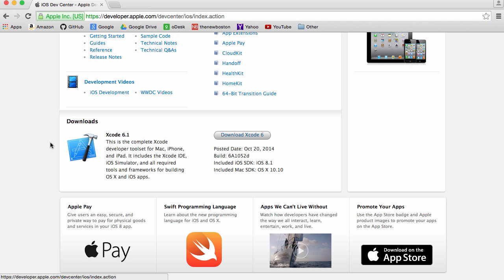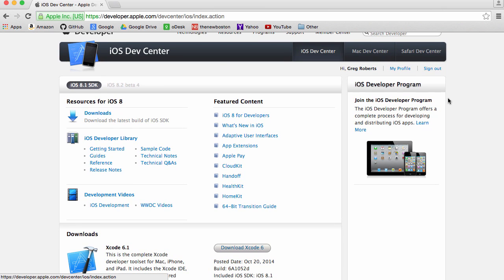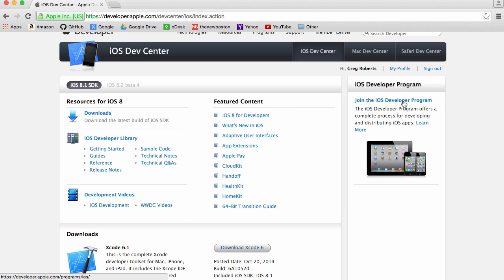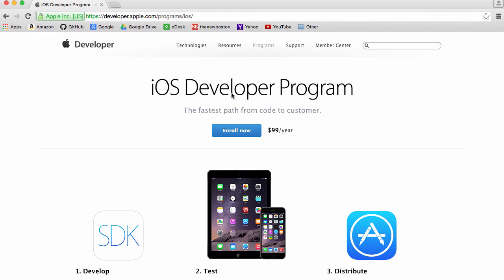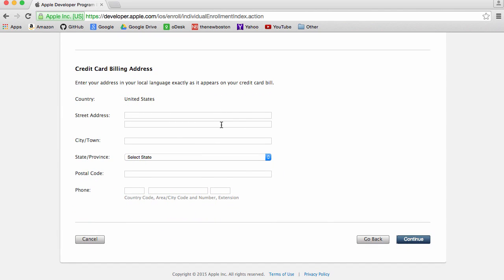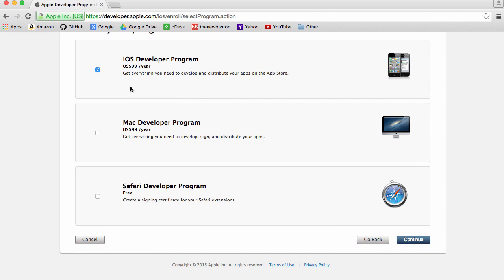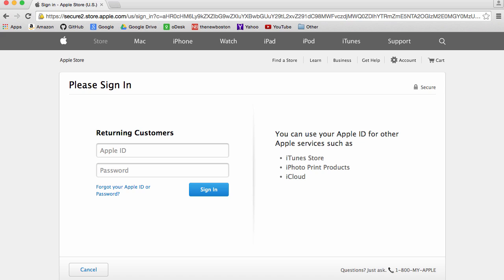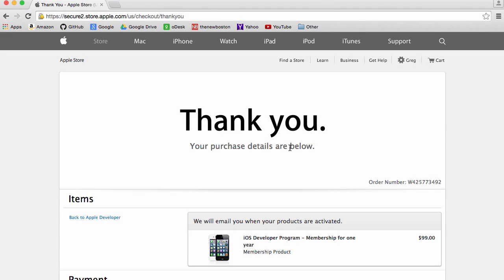iOS Development with Swift Tutorial - 2 - iOS Developer Program